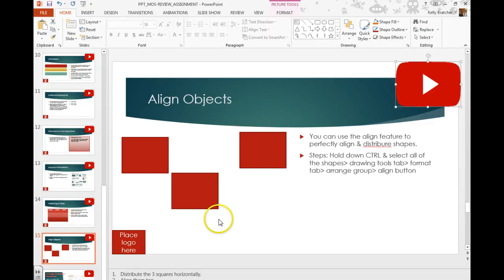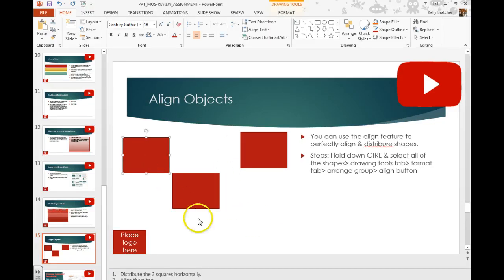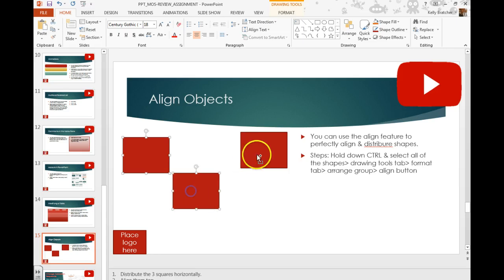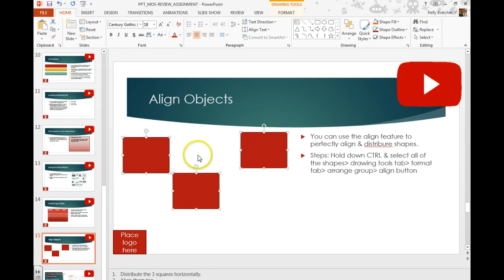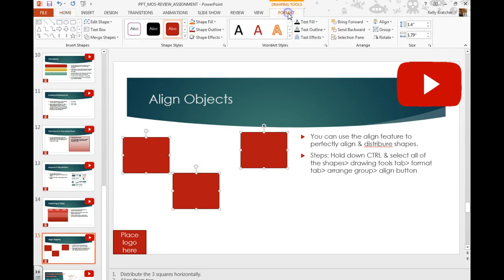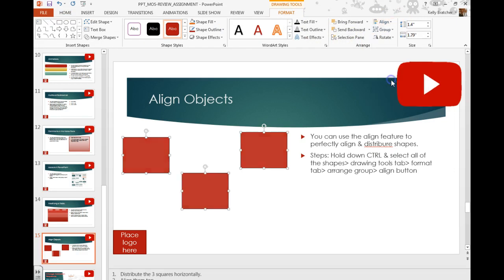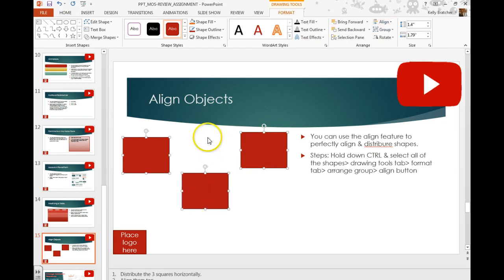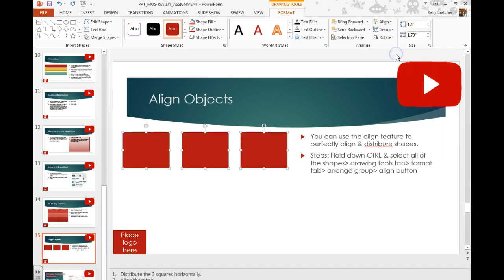PPT- Align & Distribute Objects in PowerPoint